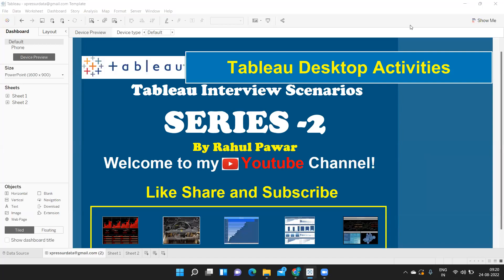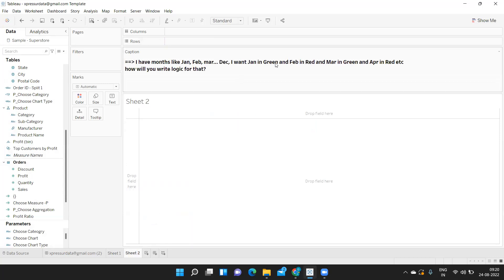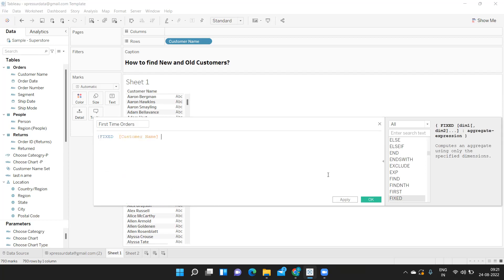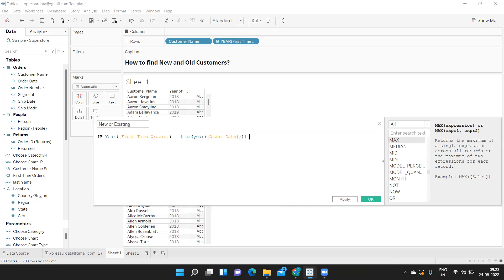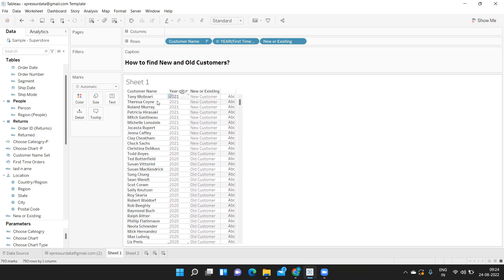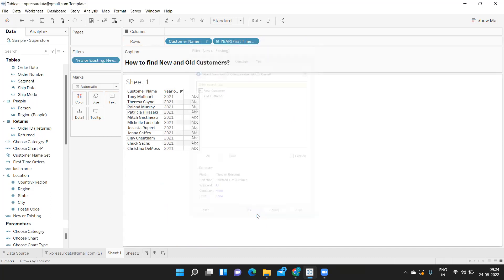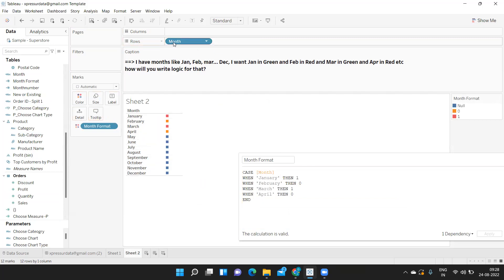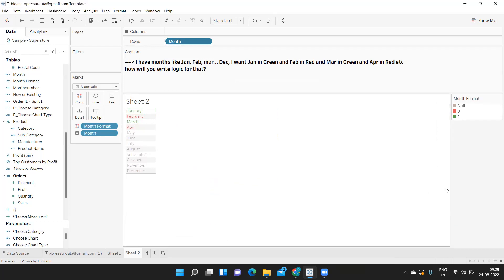Tableau Interview Scenarios |Scenario Series 2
Hello Everyone,

In this series of Videos, we are going to discuss TableauInterviewScenarios that are being asked in tableauinterviews.

In this video I tried to simplify
1. how to find new and  old customers
2. How to color alternate months in same color
leadingzero in tableau. This question was asked in tcs

It is very helpful and very useful scenario.

Regards,
Rahul.